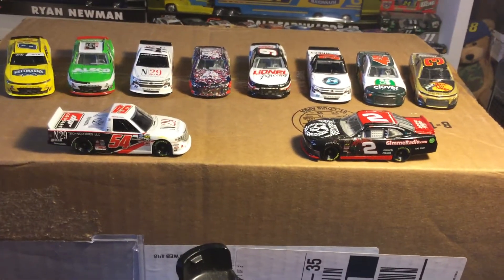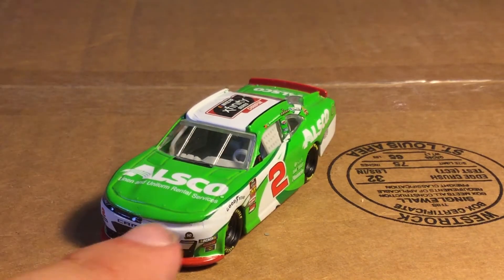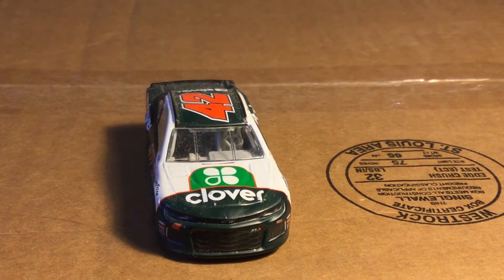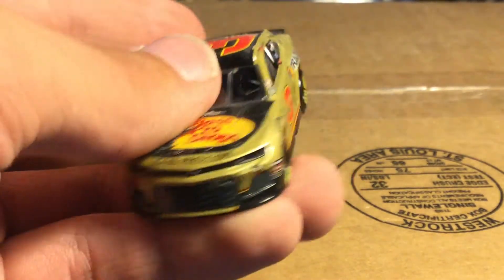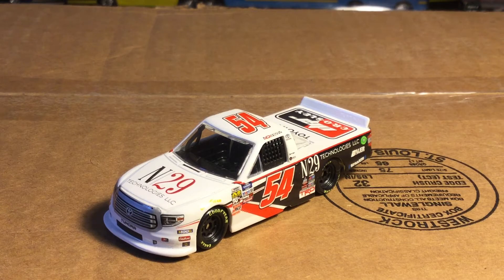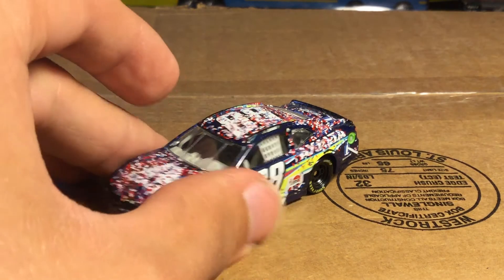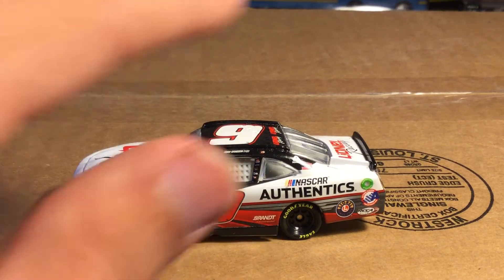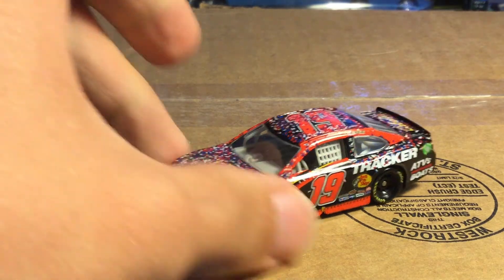NASCAR diecast review (2019-2020)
Reviewing 11 diecast from 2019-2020